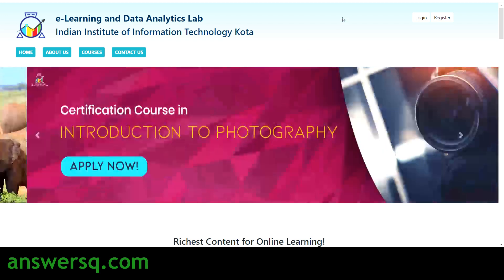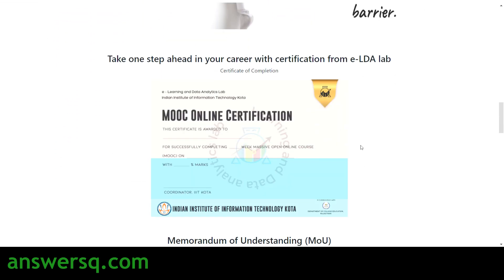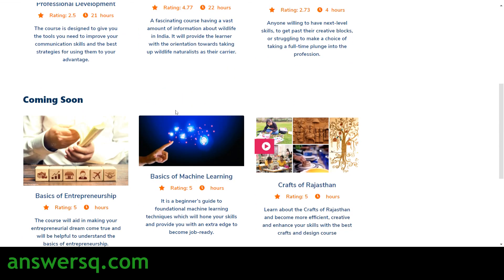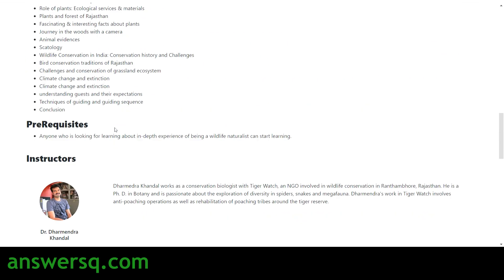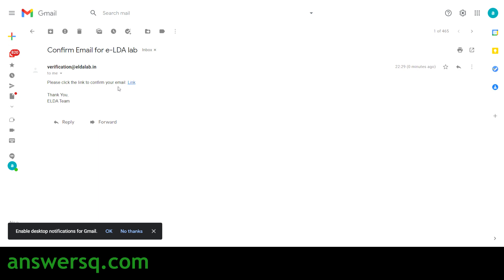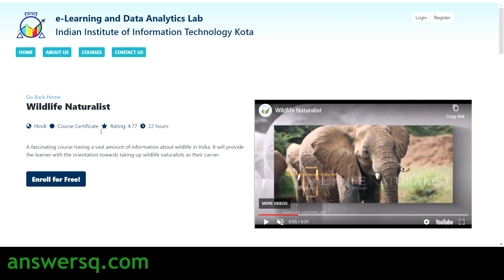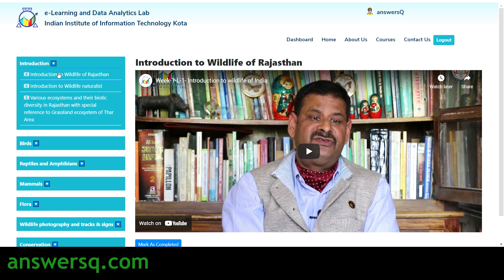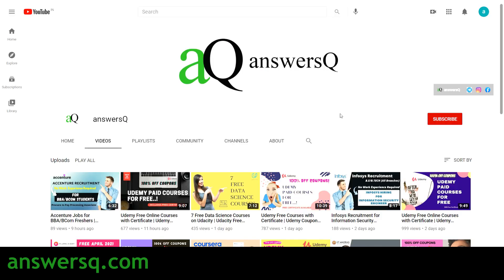Free Courses with Certificate by IIIT Kota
Indian Institute of Information Technology Kota offers free courses with certificate through its MOOC platform, e-Learning and Data Analytics Lab.

e-Learning and Data Analytics Lab is an online platform developed by IIIT Kota, to offer skill development Massive Open Online Courses (MOOCs) in hindi and english language for students from diversified backgrounds. This platform is specially designed to target the students in order to help them acquire a new skill and hence enhance their employability.